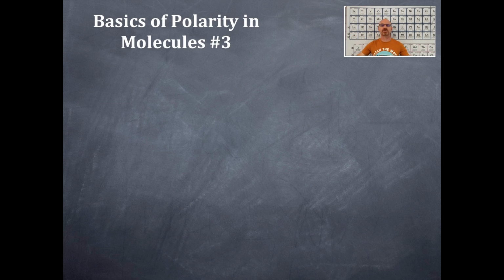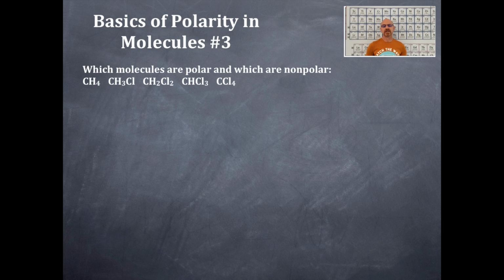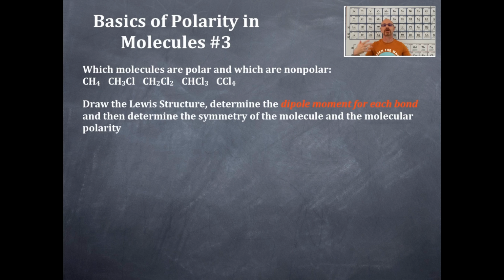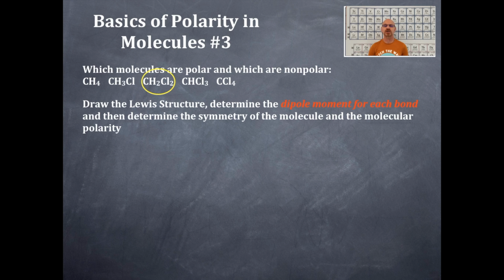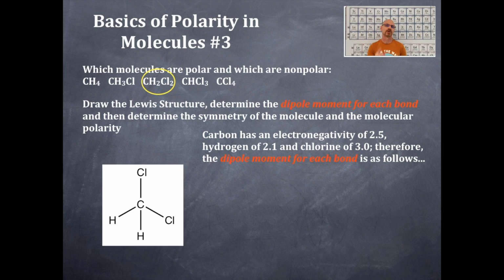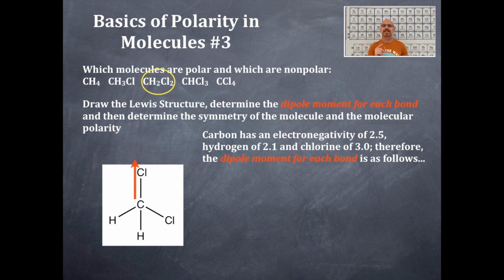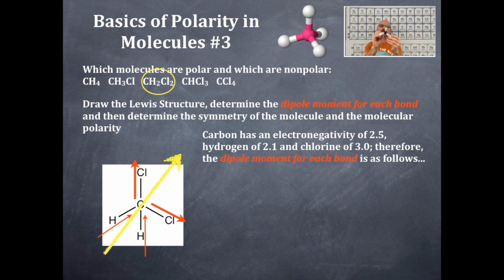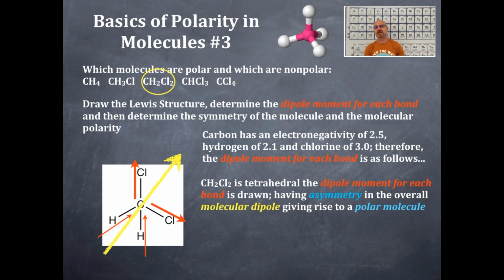Bonding 59: Basics of Polarity in Molecules #3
Polarity of CH2Cl2